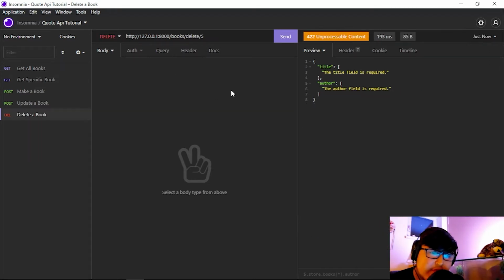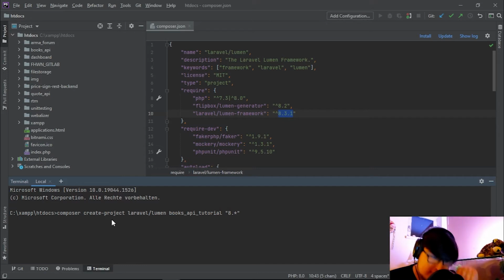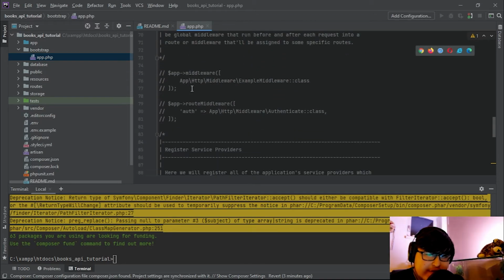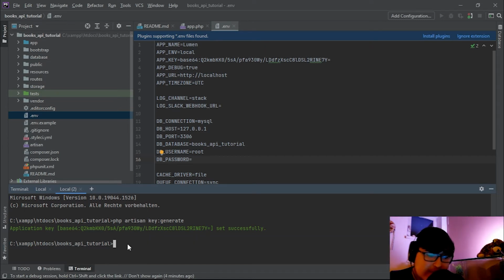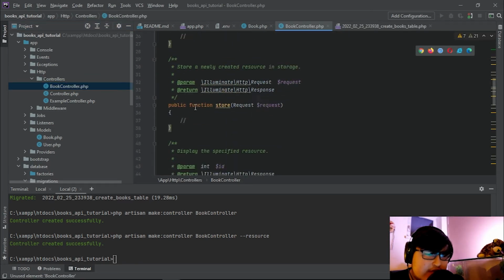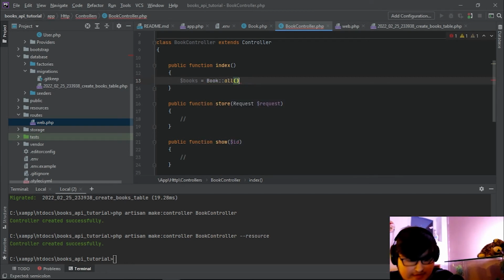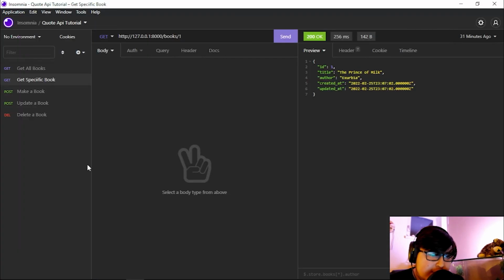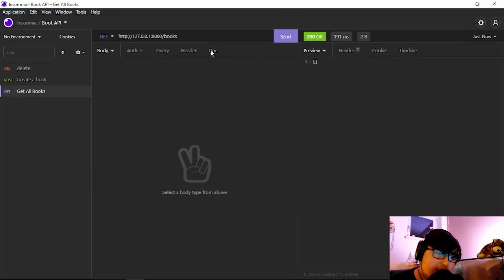Lumen 8 Simple PHP REST API tutorial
Welcome!
in todays tutorial I am going to show you how to code a simple PHP Rest API with the Lumen 8 micro Framework made by Laravel.
If you want a tutorial about a specific IT topic let me know ^-^

Chapters:
00:00 Intro
00:56 Who am I?
01:15 Storytime?
04:59 Showcase of the API
06:19 Setting up Requirements
08:05 Creating the Lumen Project
10:52 Installing (Artisan) flipboxstudio/lumen-generator
11:24 Configuring app.php
12:37 EMOTIONAL DAMAGE
12:46 Serving without Artisan
13:02 Serving with PHP Artisan
13:11 Generating an app key
13:45 Setting up the database.
14:54 Small MVC Explanation
15:58 Book Model & Migration
18:58 BookController creation
20:44 Defining Routes
22:22 Finishing up the Controller
26:26 Introduction to Insomnia and Testing the API
29:41 adjusting delete method message
30:03 Closing Remarks